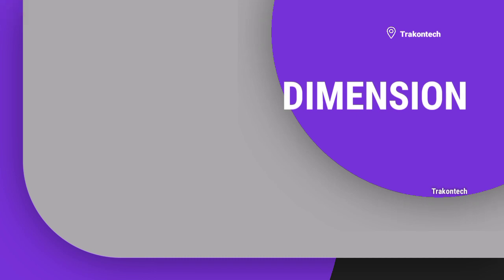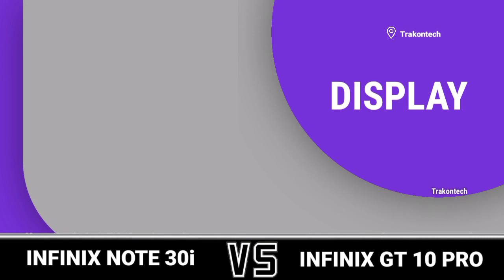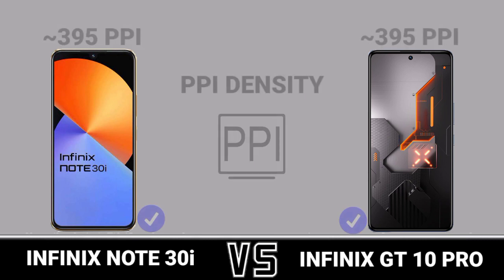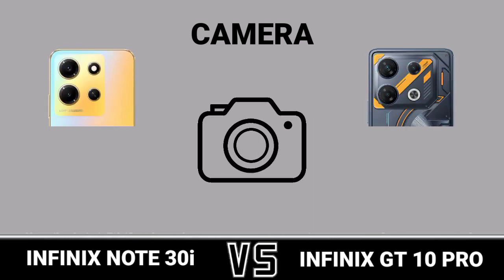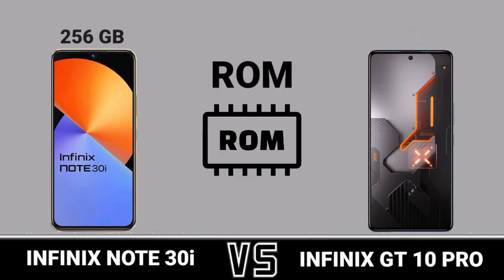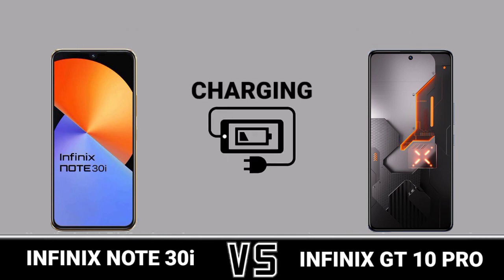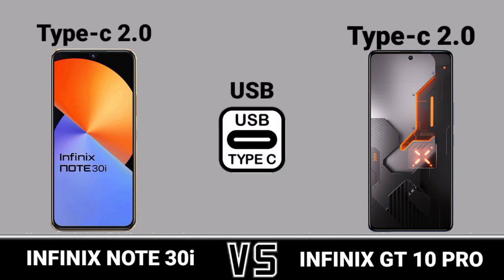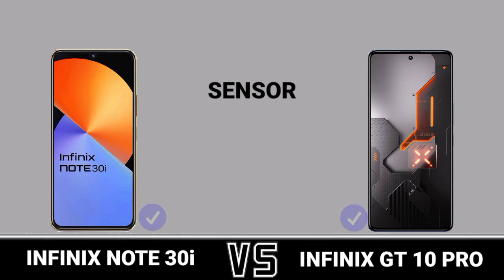Infinix Note 30i Vs Infinix GT 10 Pro Trakontech.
Infinix Note 30i Vs Infinix GT 10 Pro